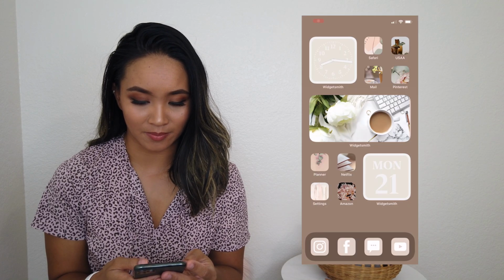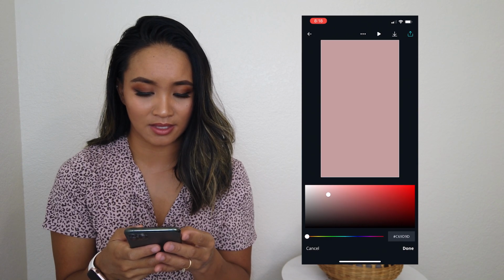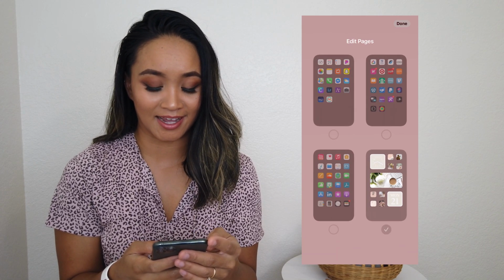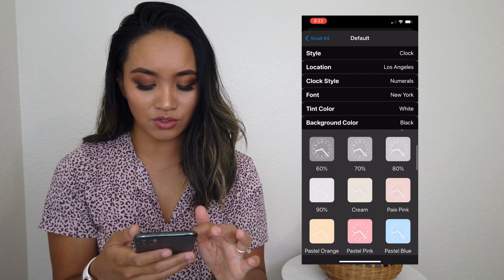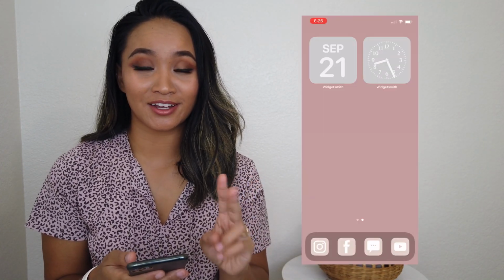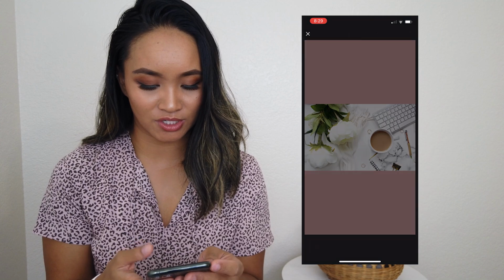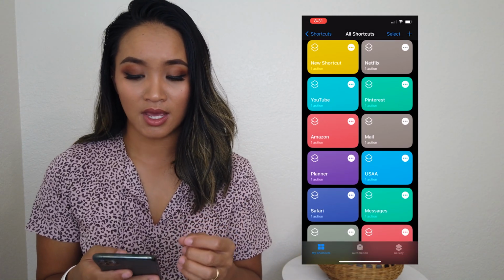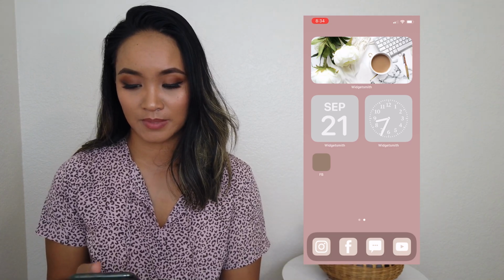iOS 14 Home Screen Set Up | Aesthetic | Using Only 3 Apps!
Hey guys! This is very new territory for me, but I was really excited when Apple came out with the new features with the iOS 14 update! I've never really been the type to personalize my phone, with the exception of a phone cover, but the new widgets make it so fun! I wanted to give you an example of two* simple apps that can change the whole look of your home screen. I say two* because I already had Canva and use it regularly. But if you don't have Canva, it'll take three super simple apps to give your home screen that fresh makeover.